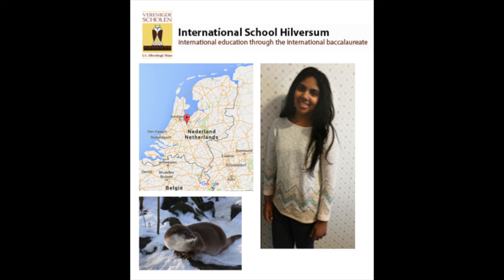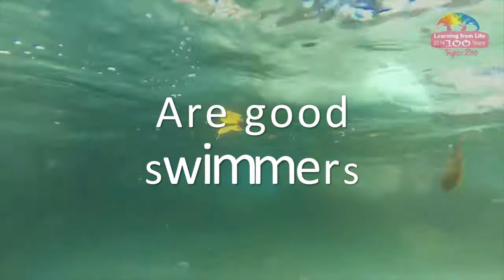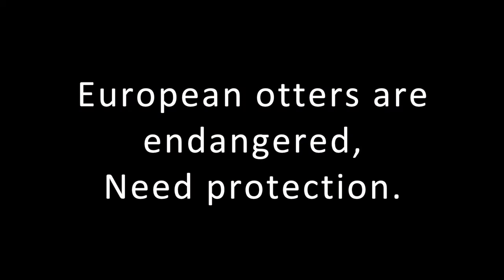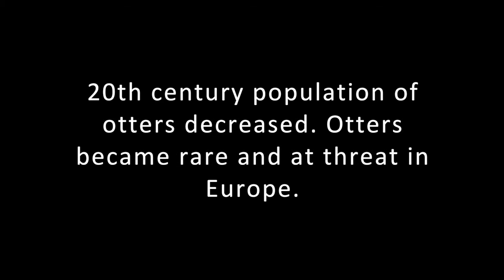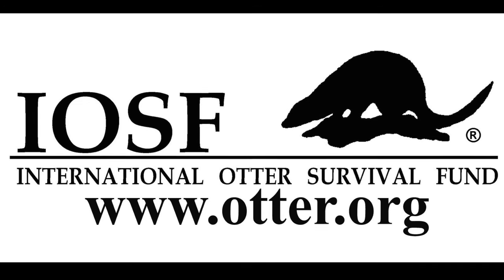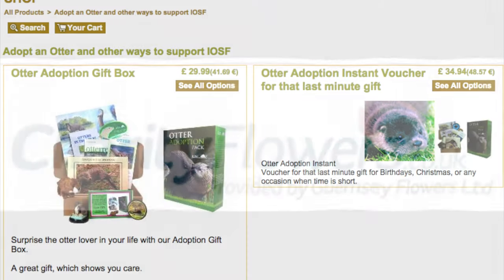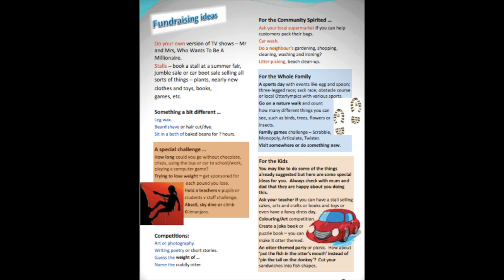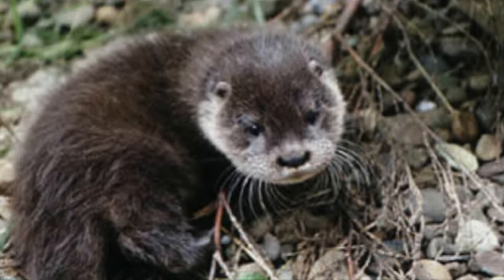Endangered 'European Otters' in Albania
Hi!
I am an IB student from the International School of Hilversum and this video is my personal project (which is a part of the MYP programme).
It is a video about general information on the European otters, where they are found, their lifestyle (habitat + diet), why they are endangered, why in Albania, and how we can help protect or support them.